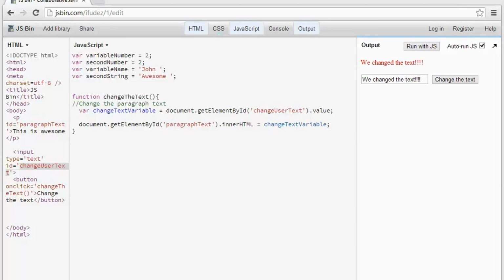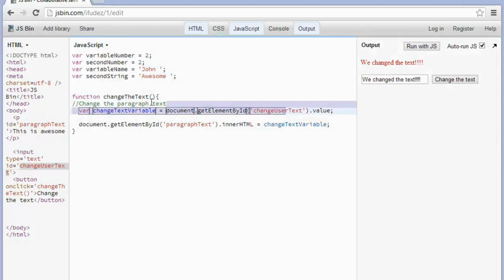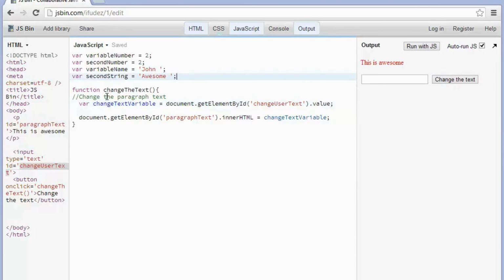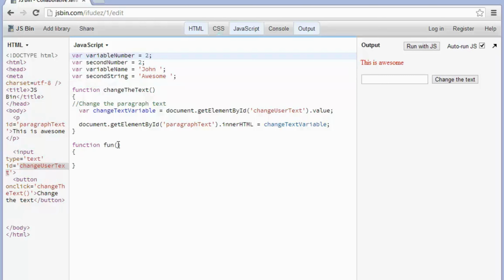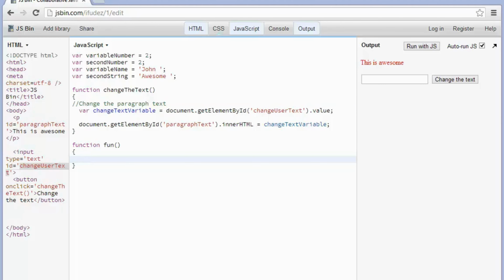Learn JavaScript in 1 Hour - Variable Scope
Welcome to the "Learn JavaScript in 1 Hour" tutorial! In this video session, we delve into the crucial topic of Variable Scope in JavaScript. You'll learn about the different scopes of variables (global, local, and block scope), how they affect your code, and best practices for managing variable scope to avoid common pitfalls.

This tutorial is perfect for beginners looking to deepen their understanding of JavaScript fundamentals and write more efficient, error-free code.